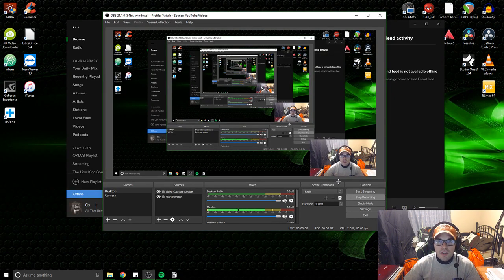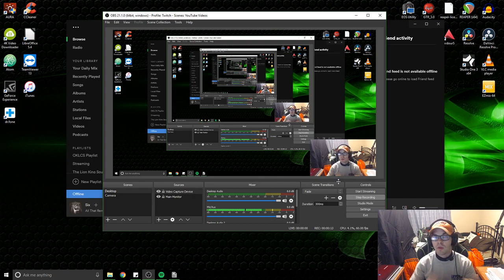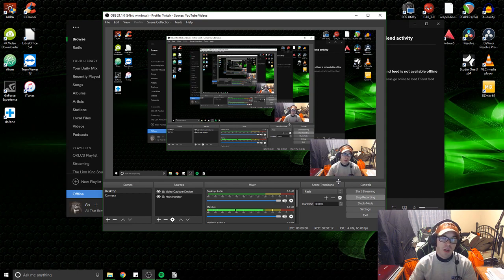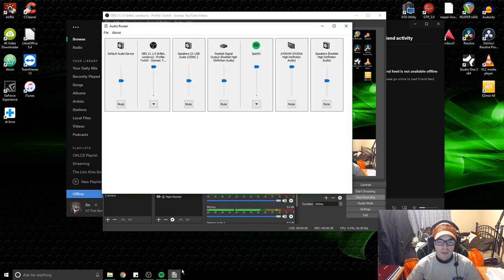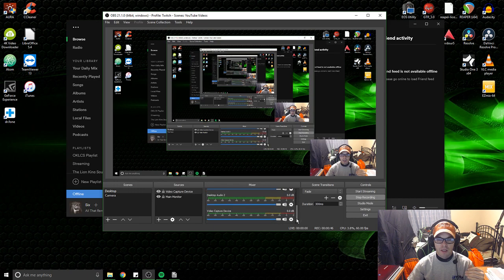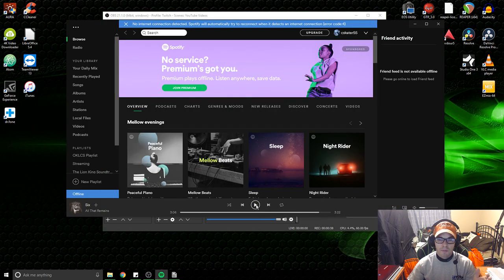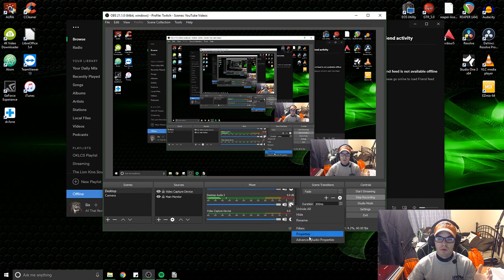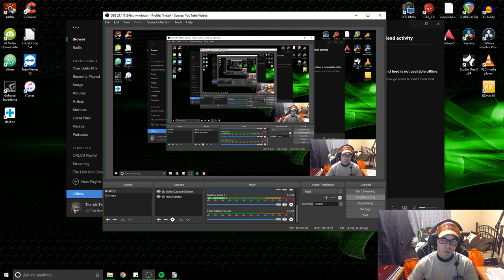Tutorial: How to listen to music on stream but Audience can't hear it!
Hey guys a lot of people from my previous streaming and music video wanted to know how to listen to music but not have their audience hear it.

Shure SM7B
Acoustic Foam